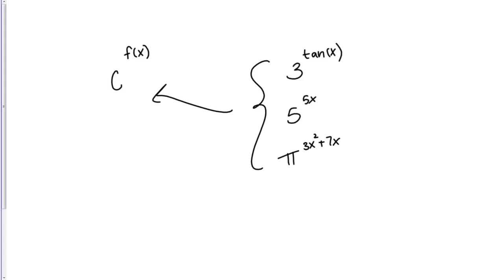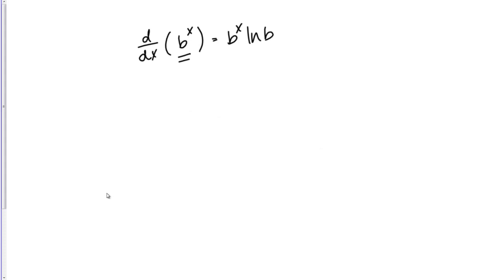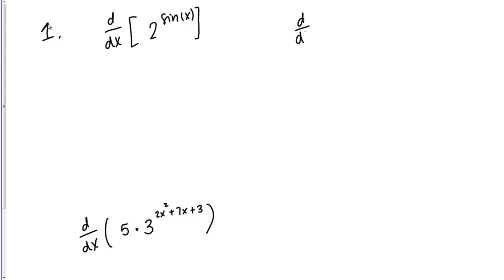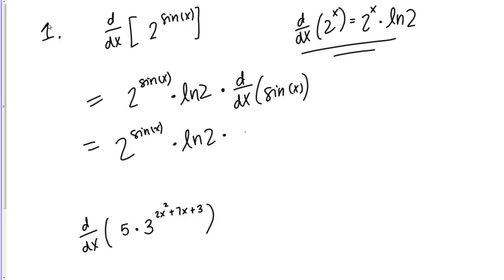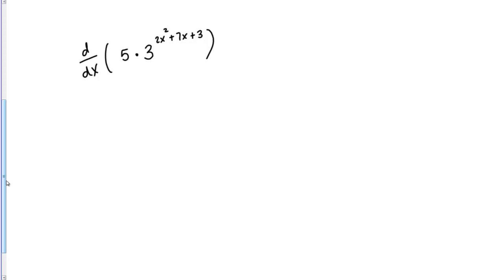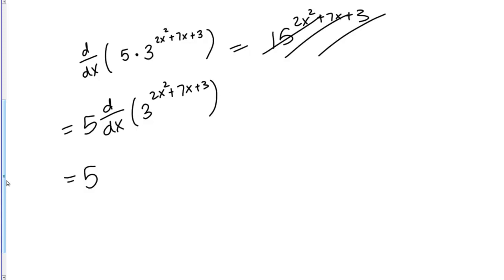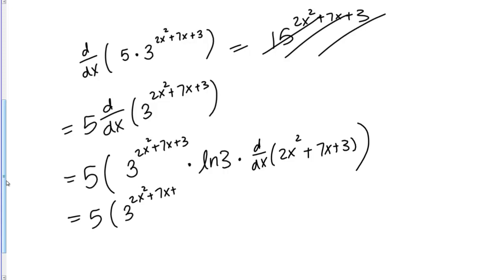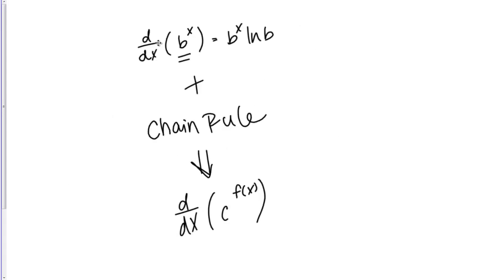1151 FF: Derivative of a number to a function.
Taking the derivative of a function of the form c^f(x).